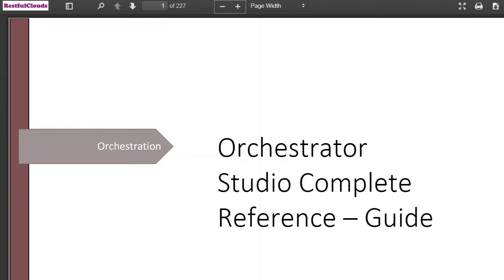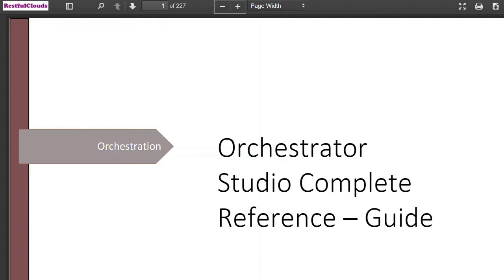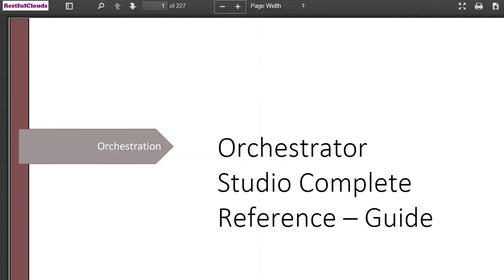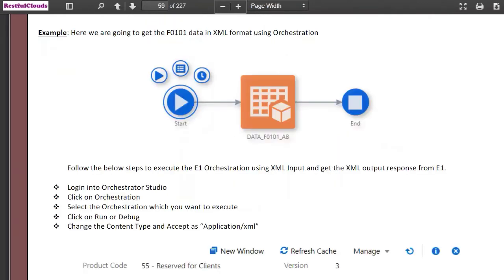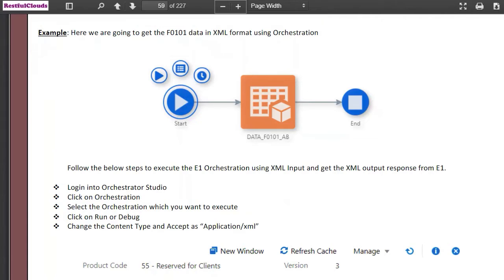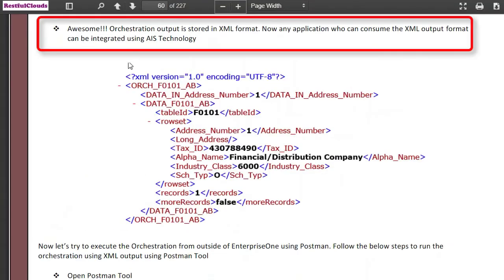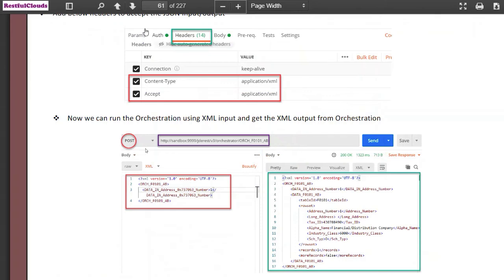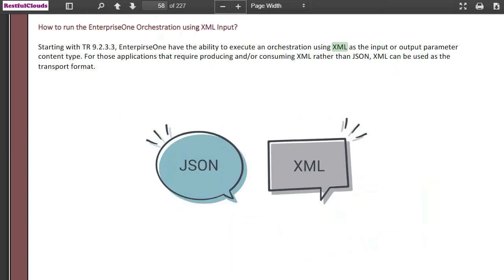How to Run the EnterpriseOne Orchestration using XML Input?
Now EnterpriseOne Orchestration can use both JSON or XML input/output.